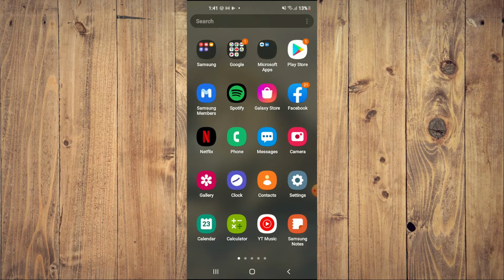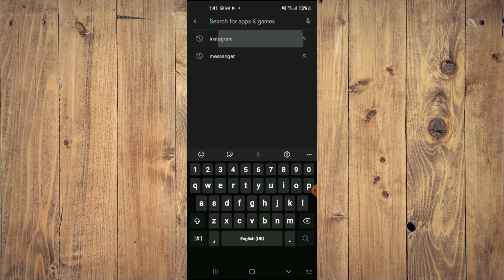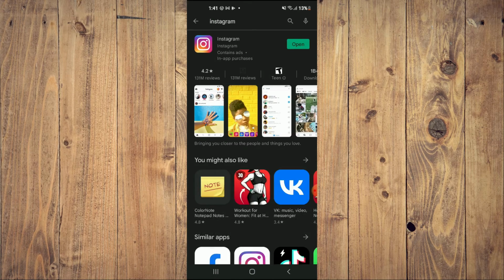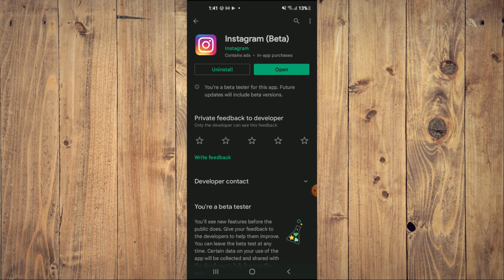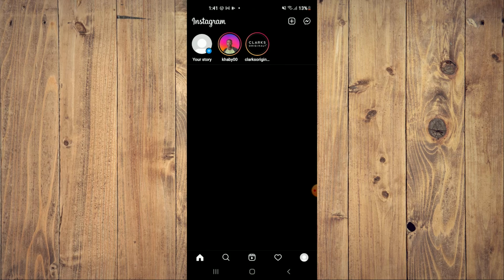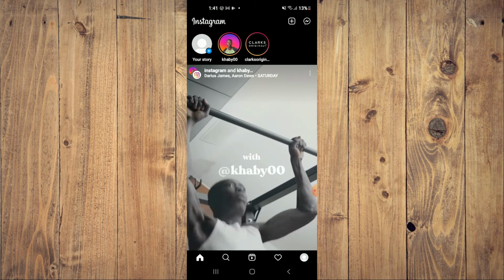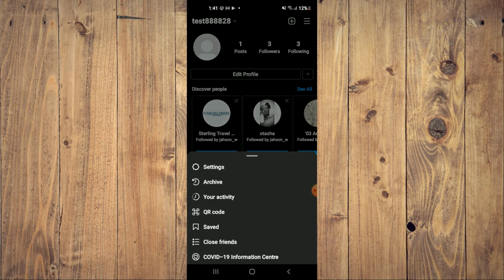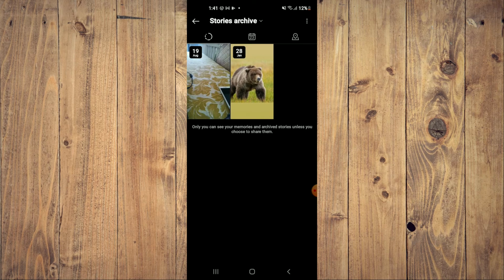how to fix instagram archive option not showing